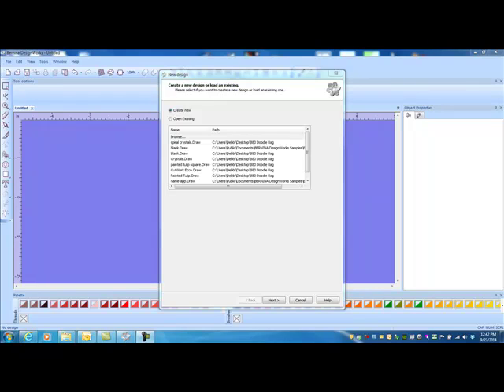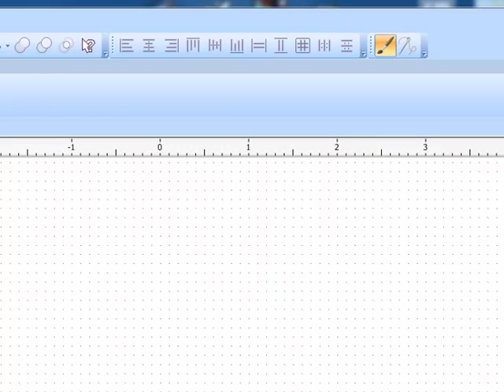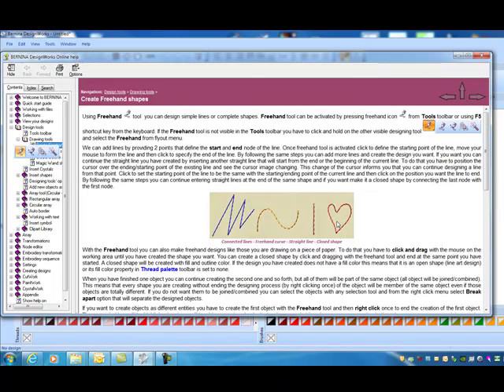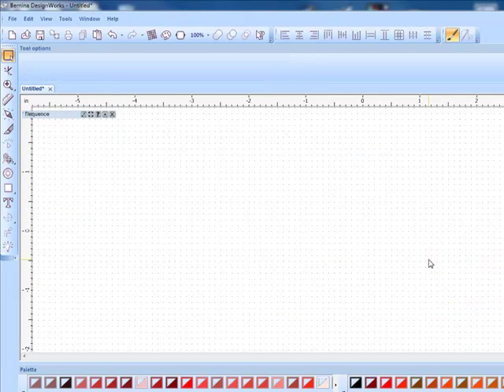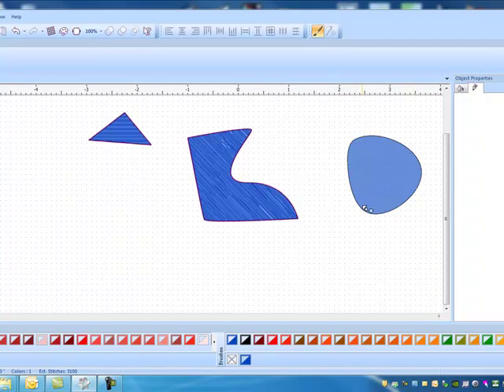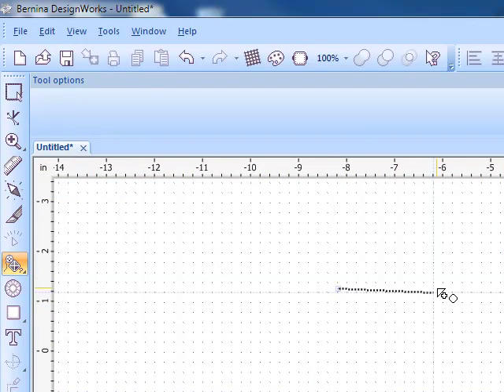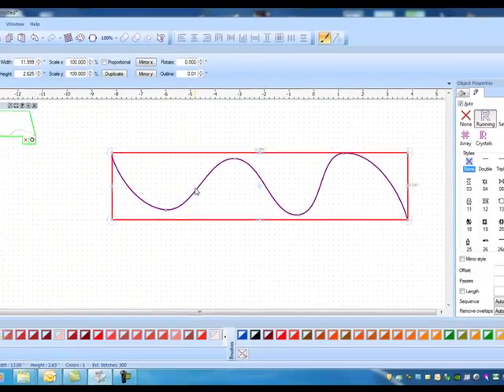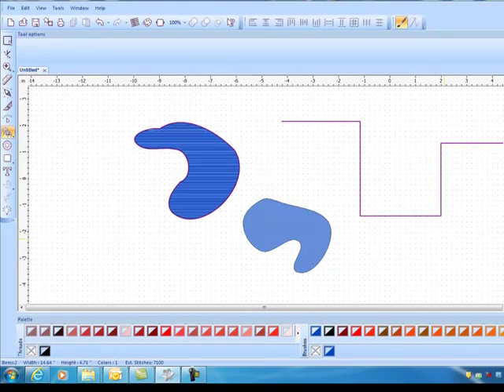BERNINA DesignWorks Software - Tool Tip - Drawing Tools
Enjoy this introduction to the Drawing Tools available in BERNINA DesignWorks Software.